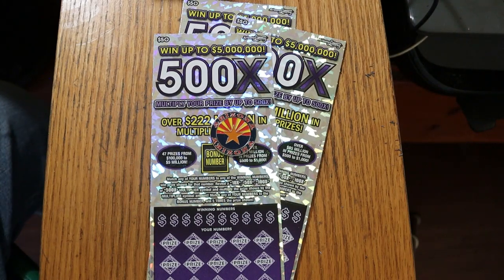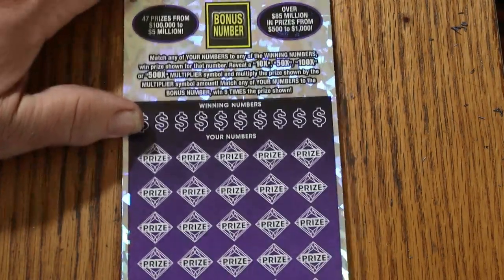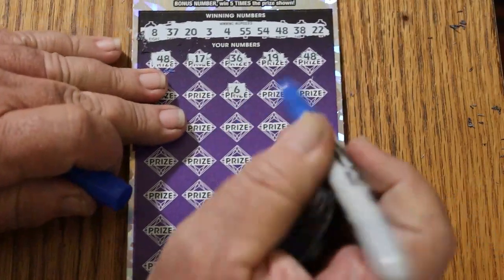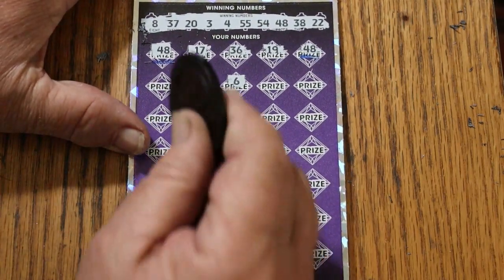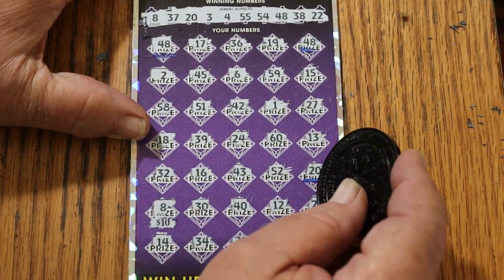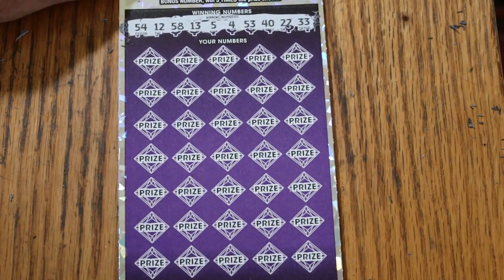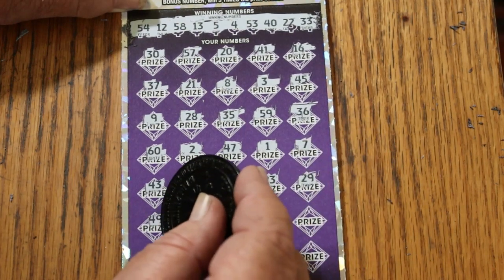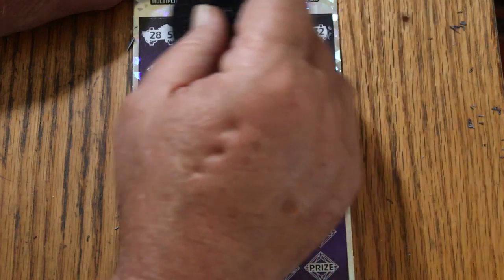ARIZONA LOTTERY💥THREE $50💥500X💥😎